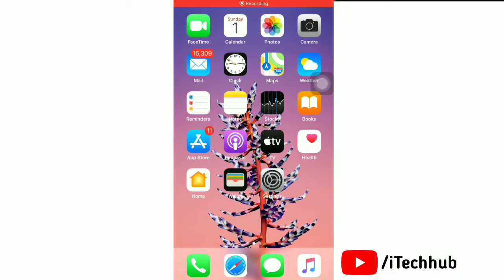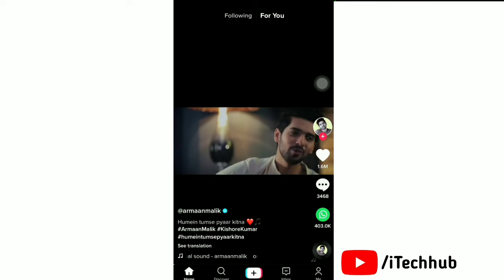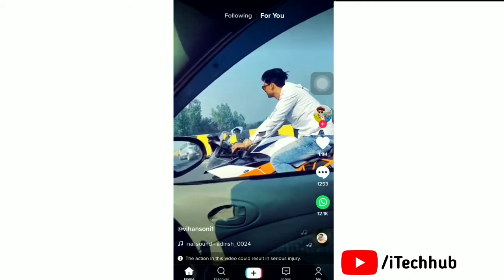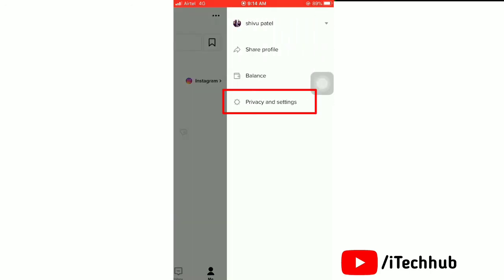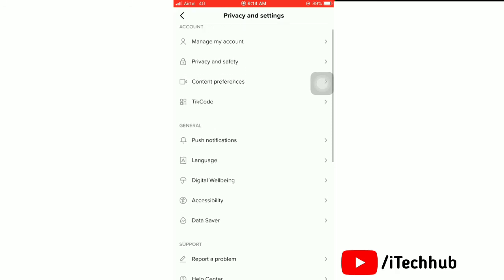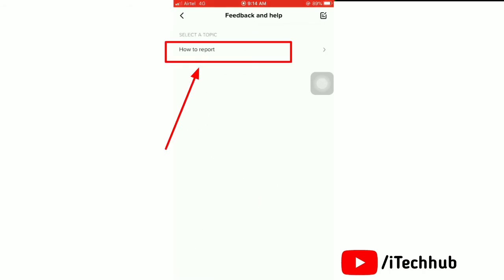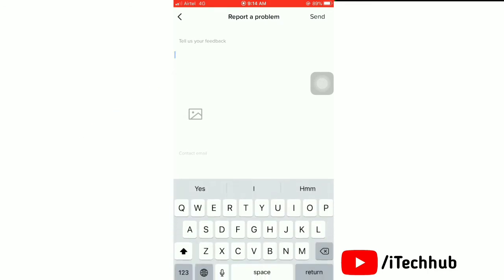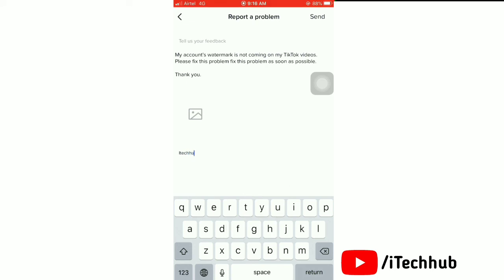Fix Tiktok Watermark Not Showing On Videos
In This Video I am Gonna Show You that How to Fix Tiktok Watermark Not Showing problem.

So, if Your Tik Tok Account Watermark Not Coming on Your videos.